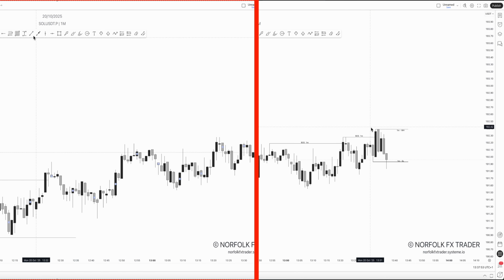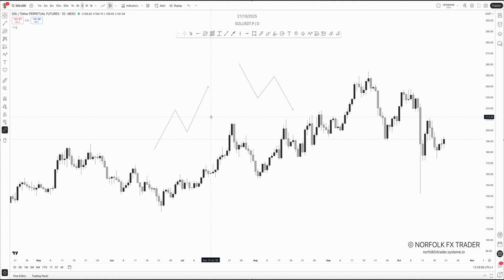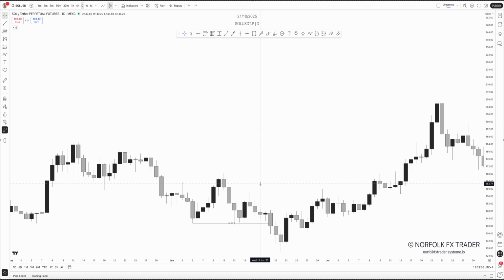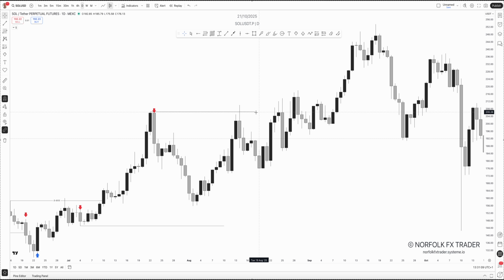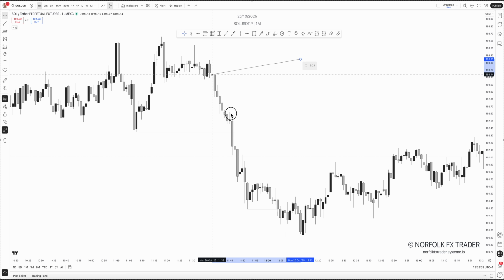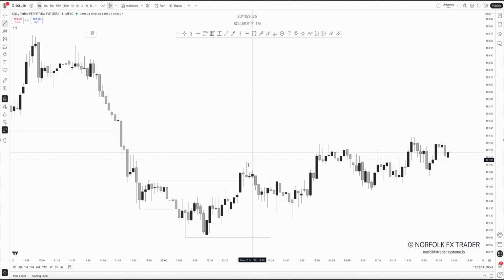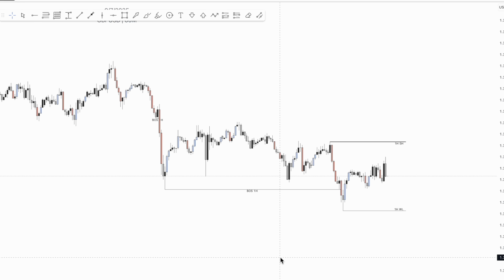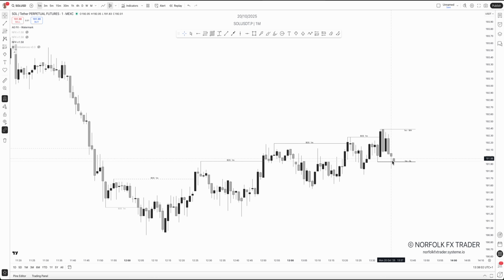The EXACT Market Structure Logic (100% Perfect)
This 100% Perfect Market Structure Logic is just one rule in the complete Ultimate Trading System (the 90-Day System) you need to achieve consistent execution and trade management.

Jonathan